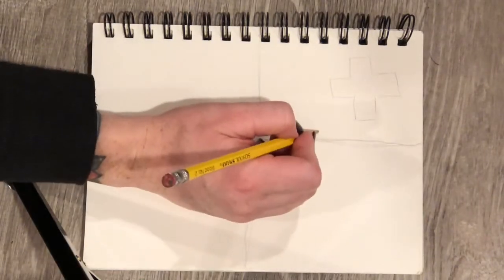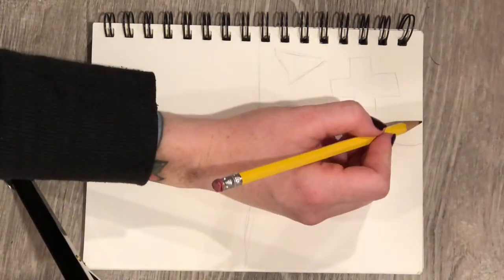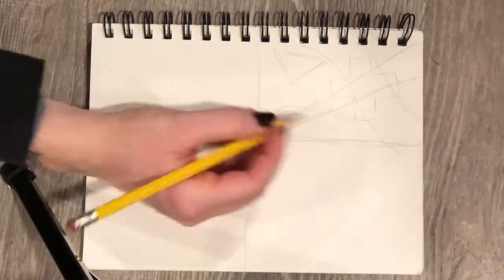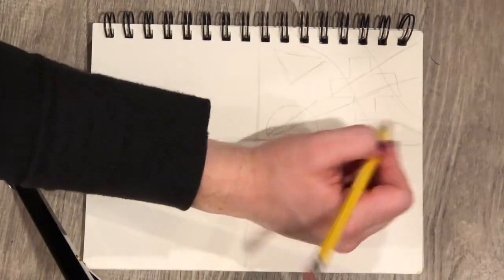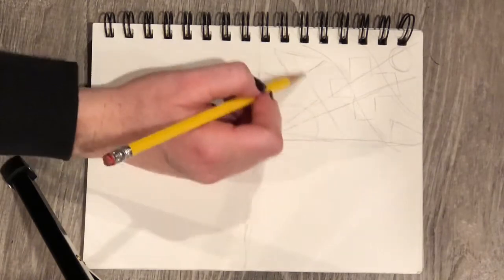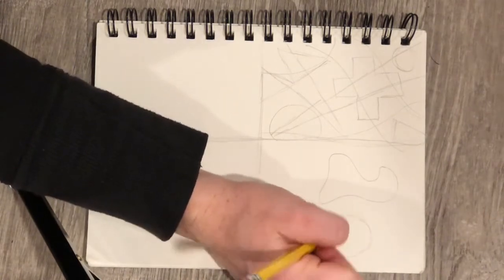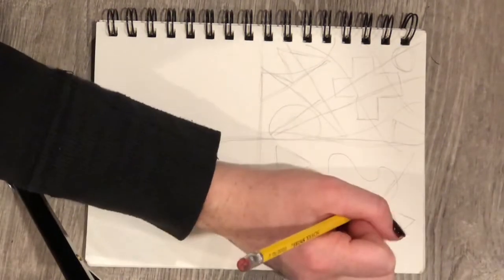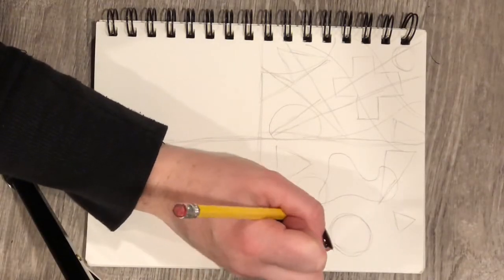Small thumbnails for project